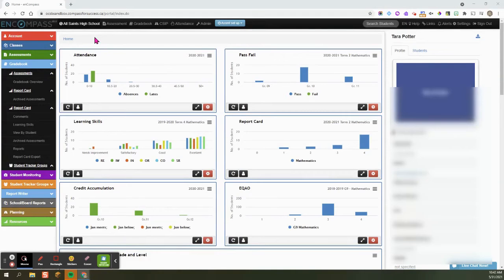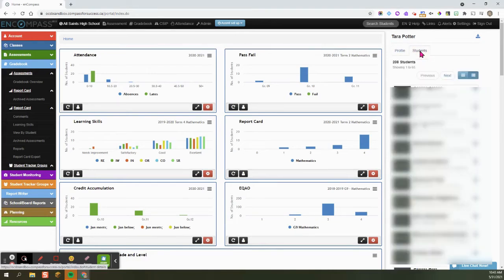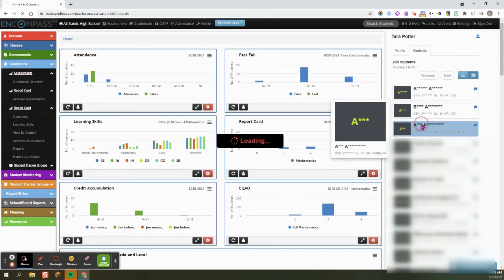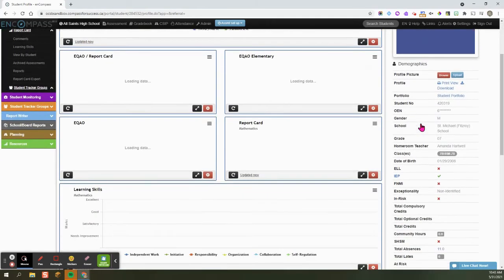Viewing the IEP in Compass (Teacher)